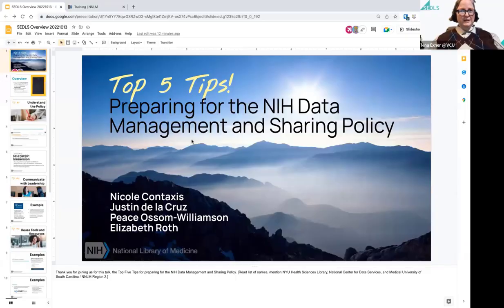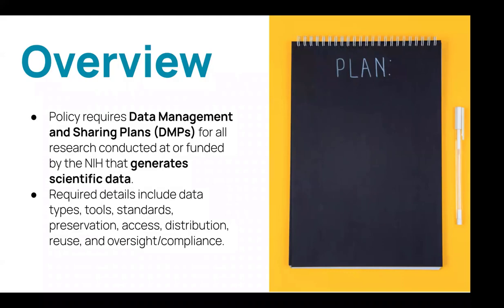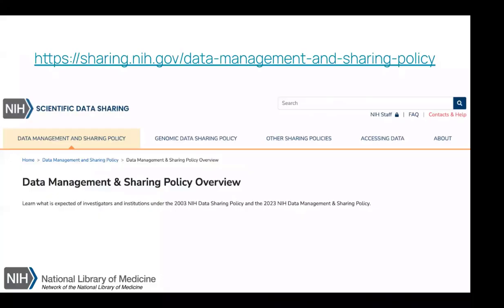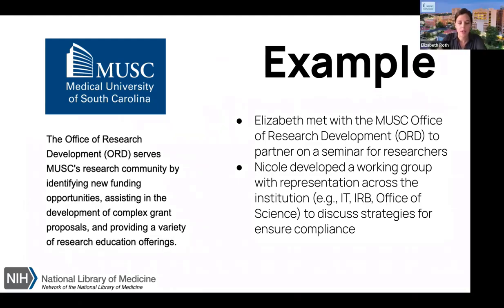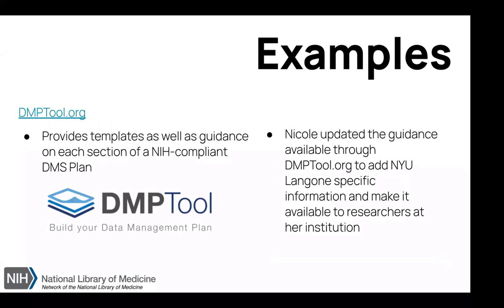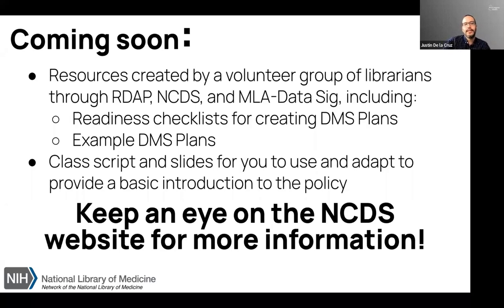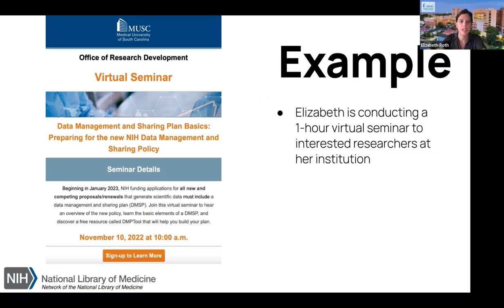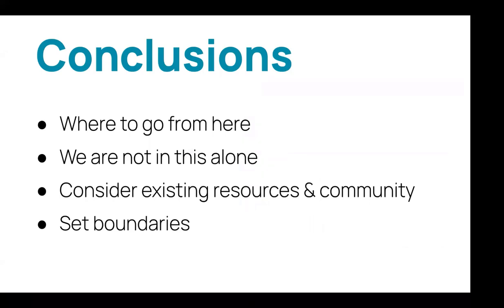SEDLS 2022 | Day 2 | Short Talk: "Top 5 Tips for Preparing for the NIH DMSP"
Southeast Data Librarian Symposium (SEDLS) 2022 | Day 2 (Thurs, Oct 13) 10:40 AM | "Top 5 Tips for Preparing for the NIH DMSP" by Nicole Contaxis (NYU Health Sciences Library), Justin De la Cruz (NYU Langone Health), Peace Ossom-Williamson (NYU Langone Health), and Elizabeth Roth (Medical University of South Carolina)